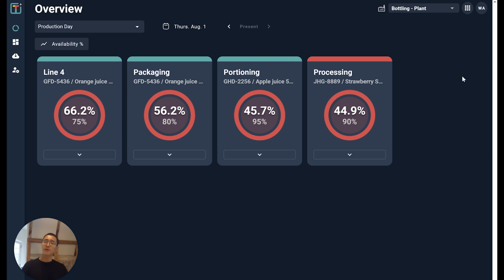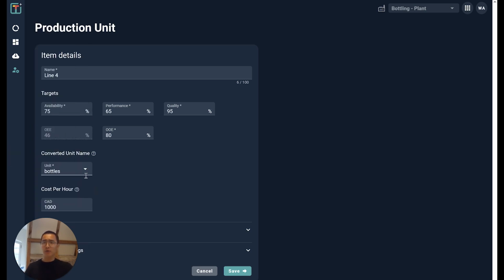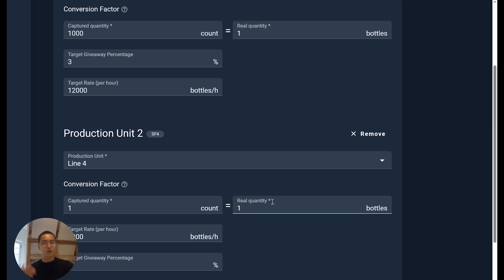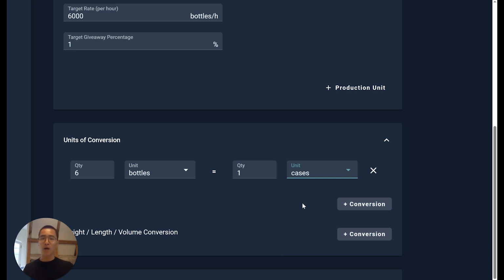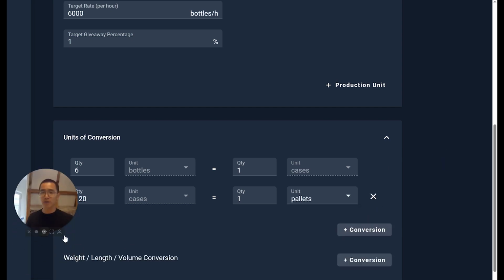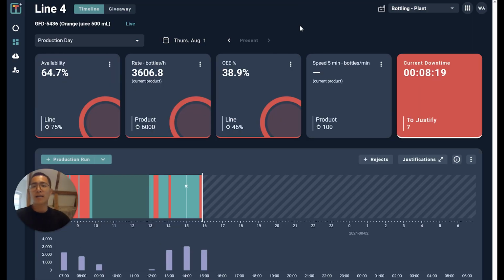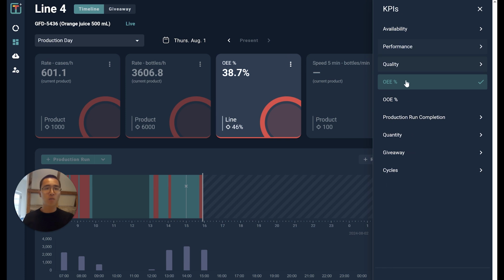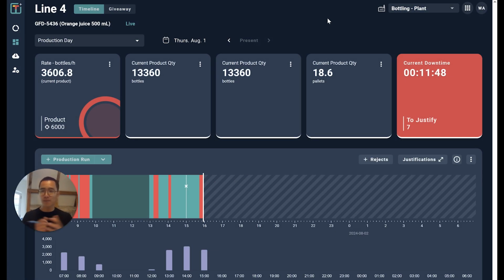Worximity Real-time Production Monitoring - How to Configure Multiple Units of Measurement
Learn how to configure multiple units of measurement for your products in T+.

CHAPTERS
0:00 Intro
0:45 Step 01: Line configuration
1:57 Step 02: Product configuration
3:56 Adding units of conversion
5:44 Weight / length / volume conversions
7:10 Step 03: Visualize different units in the dashboard
9:32 Check weigher or sampling scales